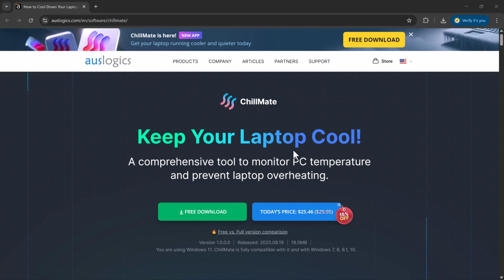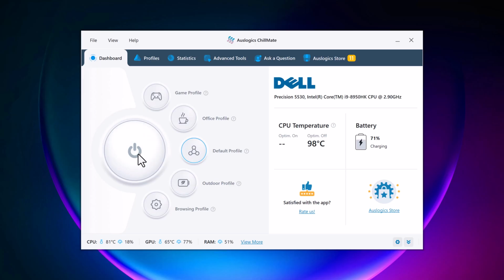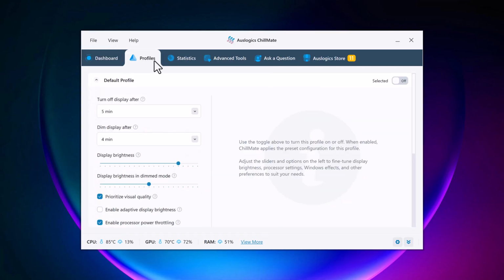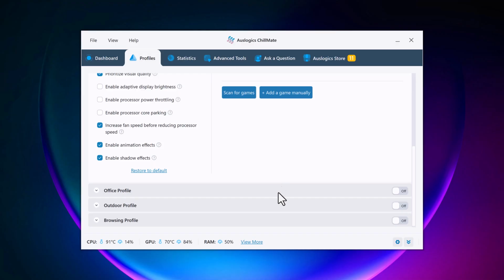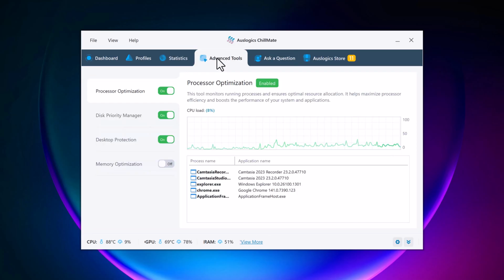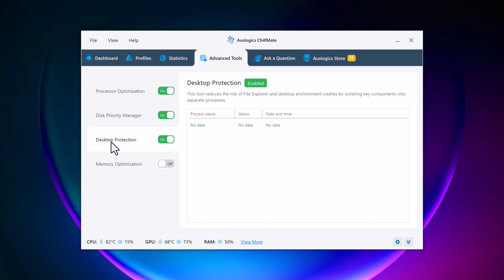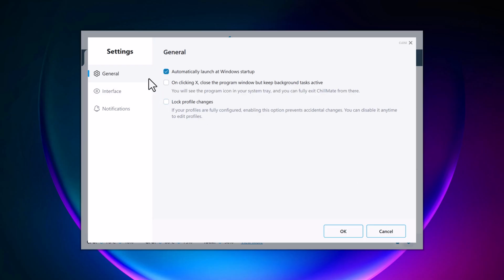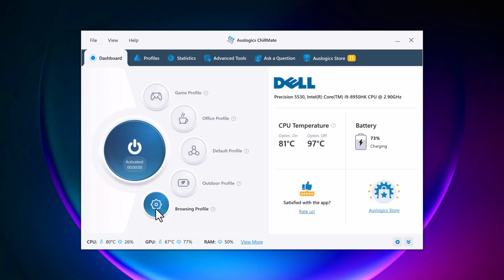Keep Your Laptop Cool & Fast with ChillMate | Best PC Optimization Tool 2025 💻🔥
Is your laptop heating up, running slow, or making too much noise? 😩ChillMate
In this video, I’ll show you how Auslogics ChillMate can help you cool down your laptop, optimize battery performance, reduce fan noise, and boost system speed — all in one easy-to-use tool.

You’ll see how to:
✅ Monitor CPU & GPU temperature in real time
✅ Switch between Game, Office, Outdoor & Browsing modes
✅ Optimize processor performance and manage disk priority
✅ View system statistics and performance history
✅ Protect your desktop from crashes and instability